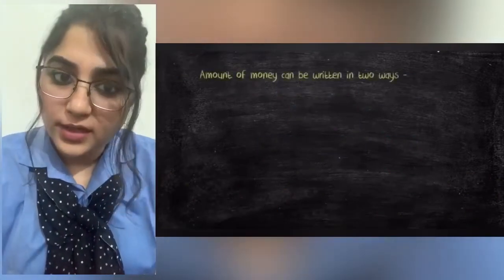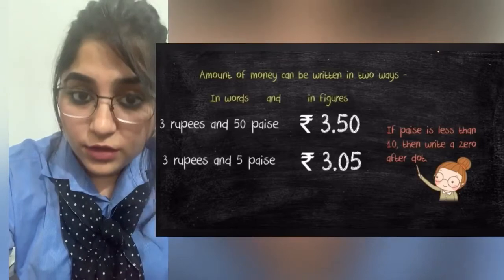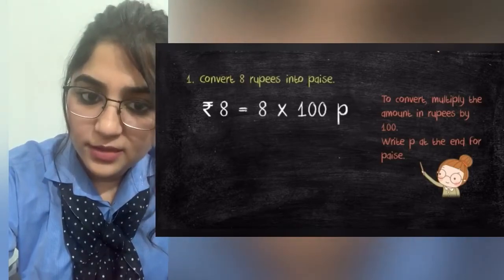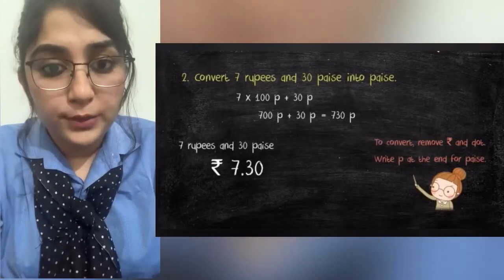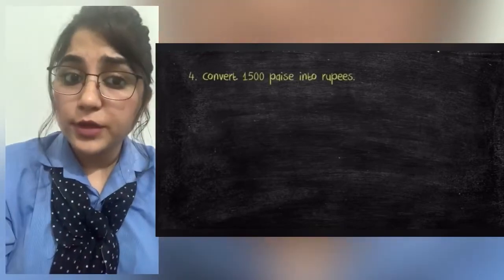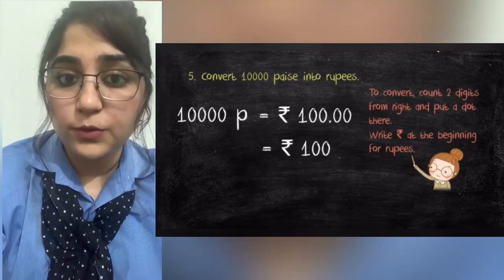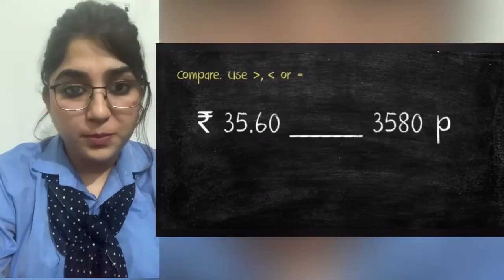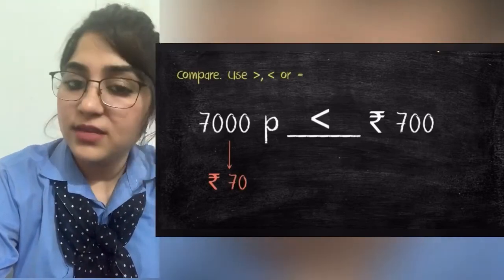May 22, 2021